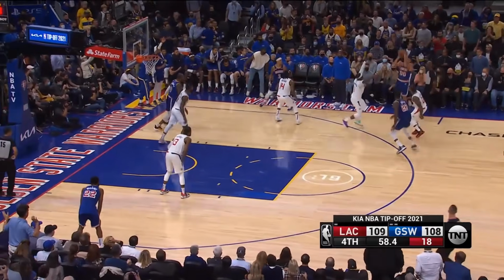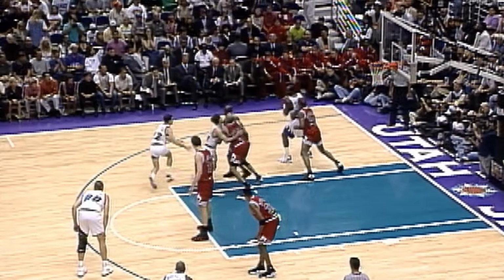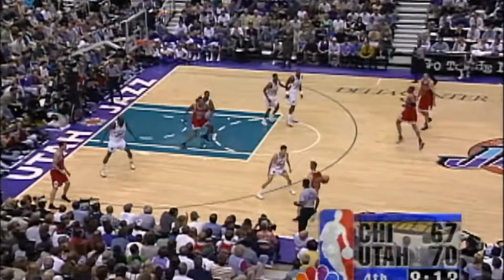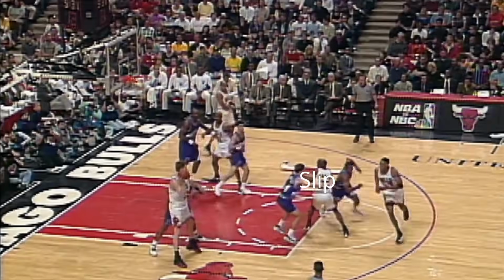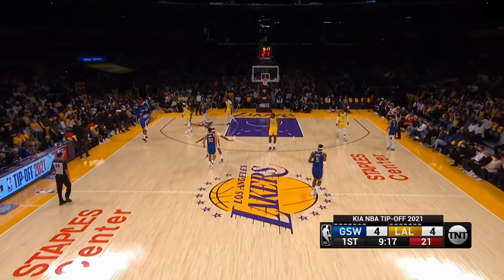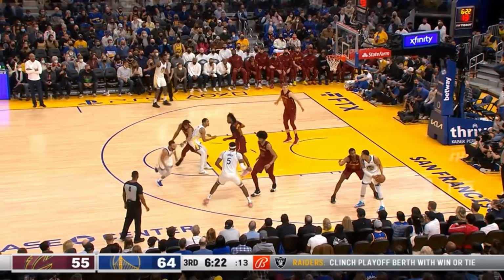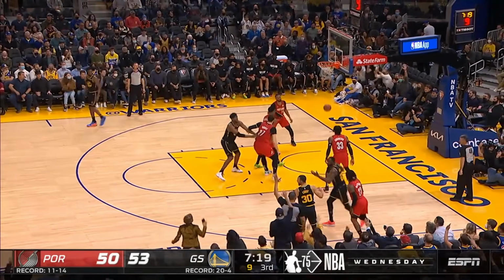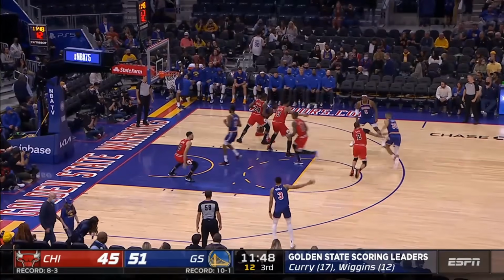Split Action: MJ and Curry's Unfair Play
The Golden State Warriors weren't world-beaters until Steve Kerr became the head coach and unlocked the off-ball powers of Stephen Curry. In this video, we break down the most powerful action in Steve Kerr's offense: Split Action.